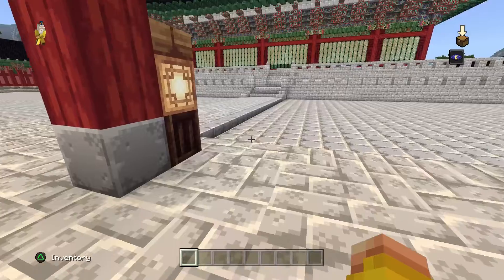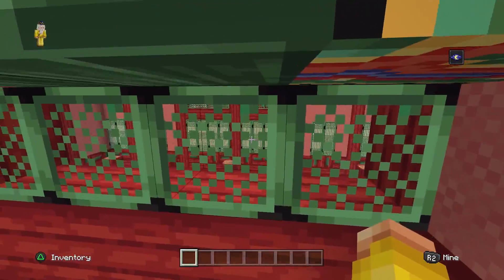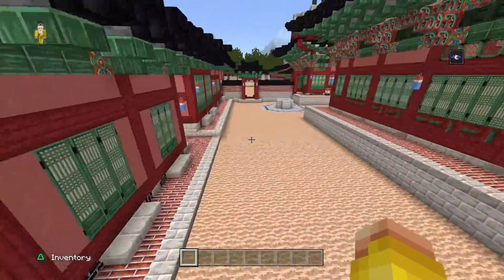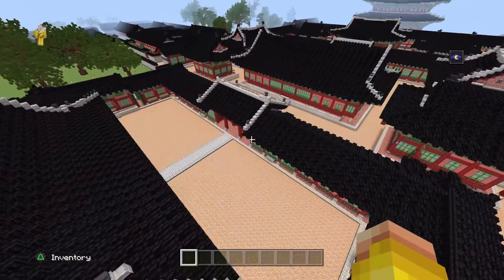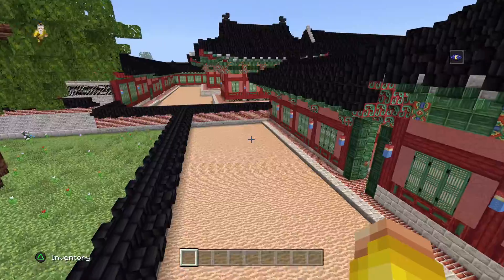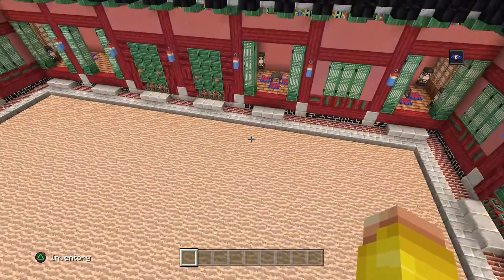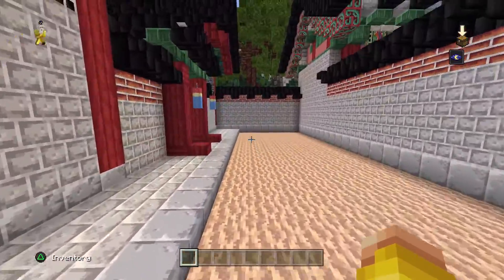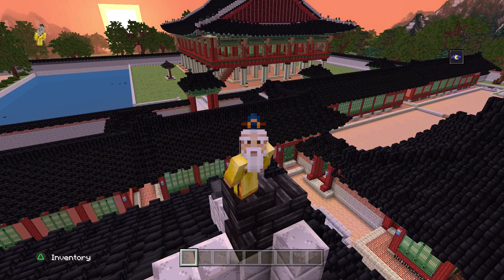Minecraft / Atop Korean Rooftops | Gyonbokguang Palace By Sandbox Network FINALE